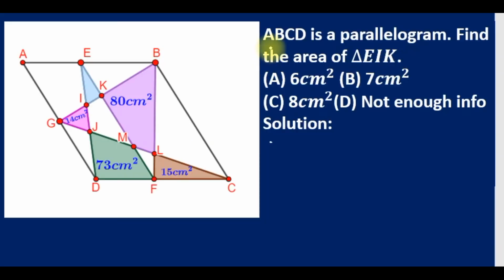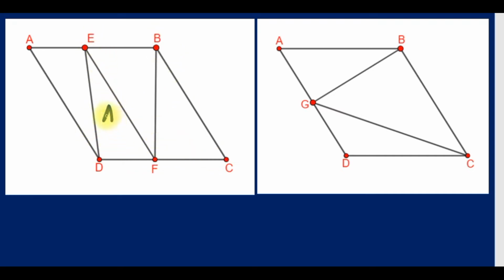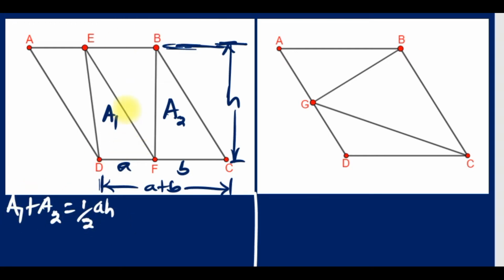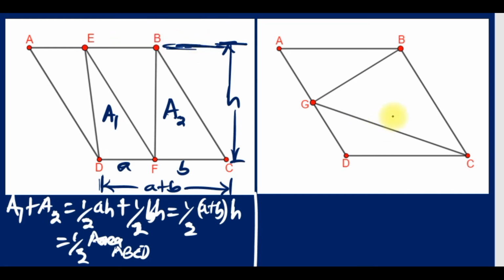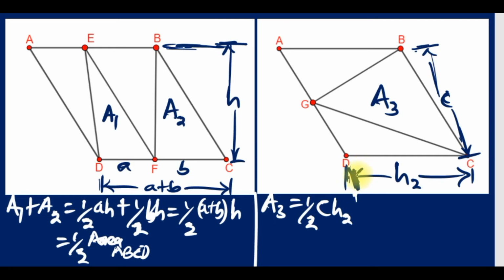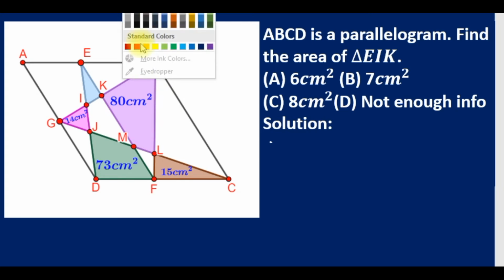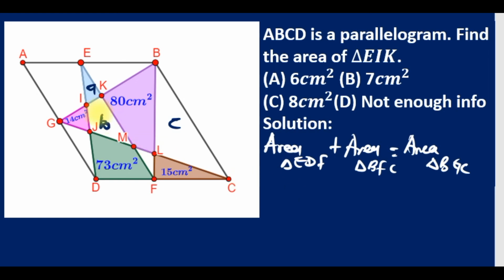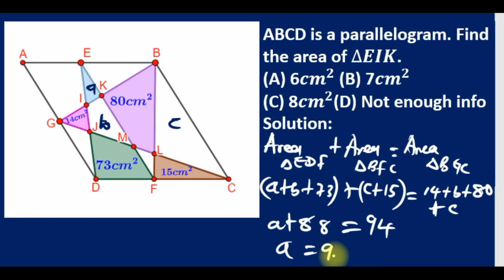Quadrilateral exam ques 24 08 2022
A tricky but simple exam question with the step by step solution.